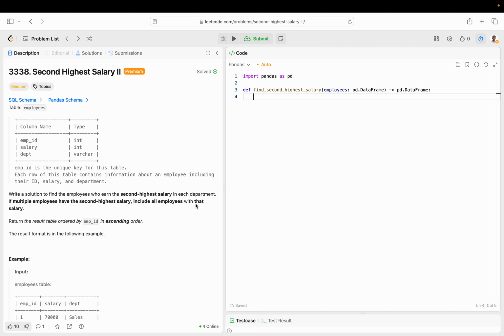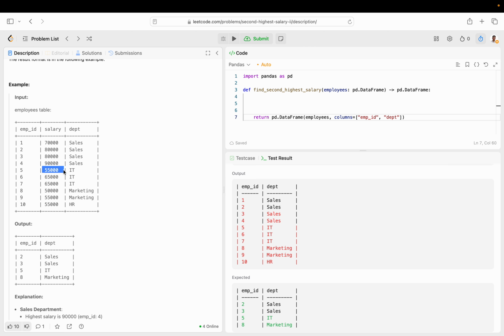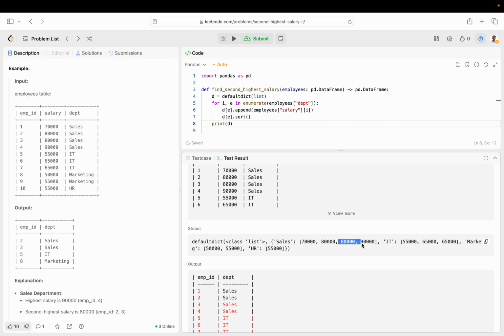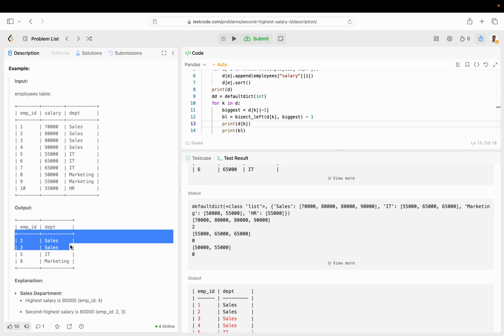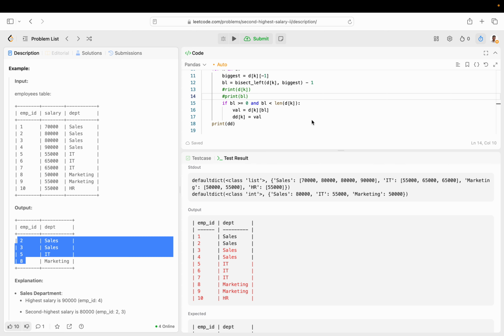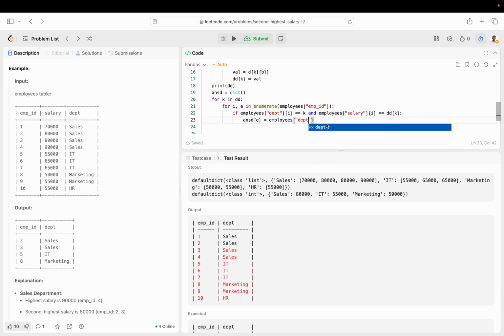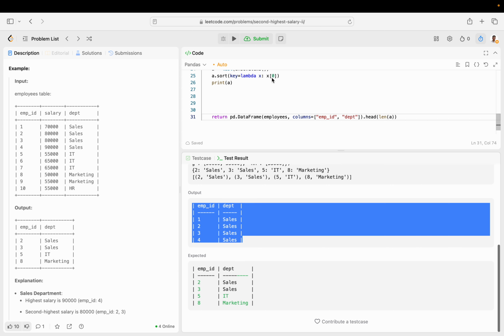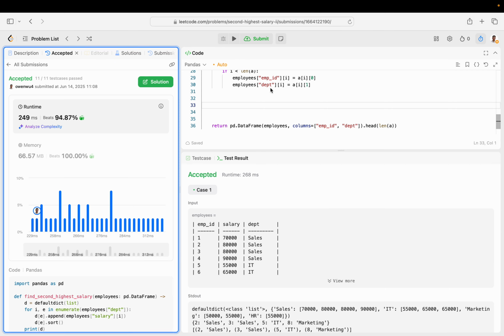Second Highest Salary II